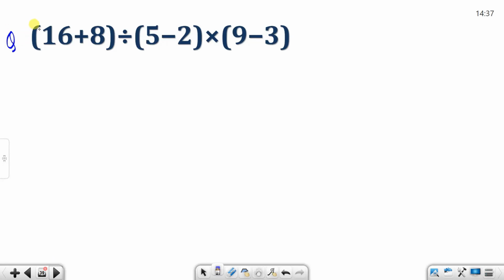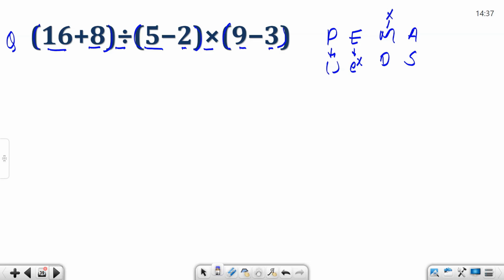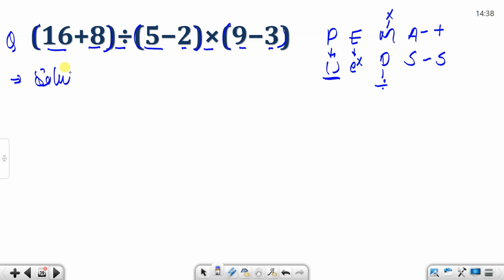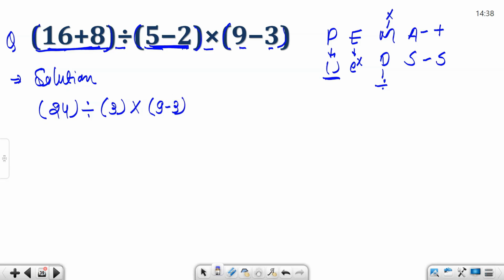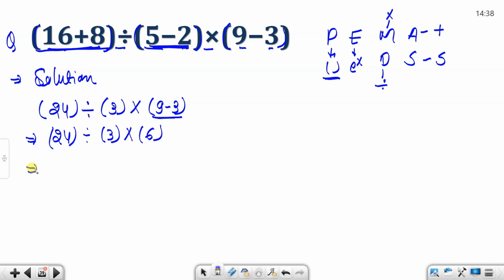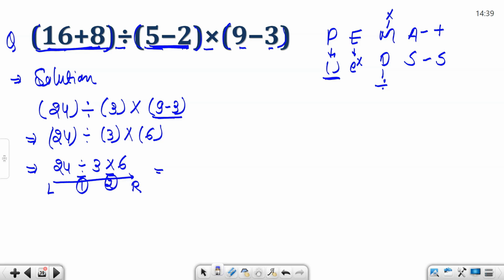Only 1% Can Solve This Math Problem!